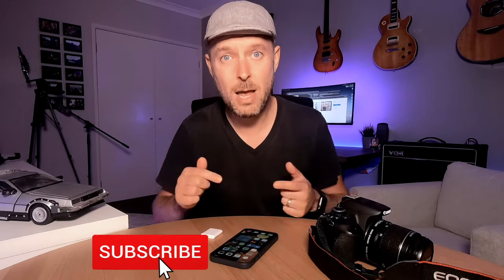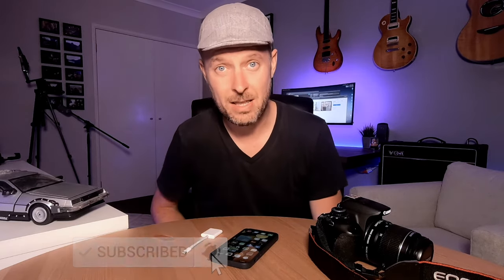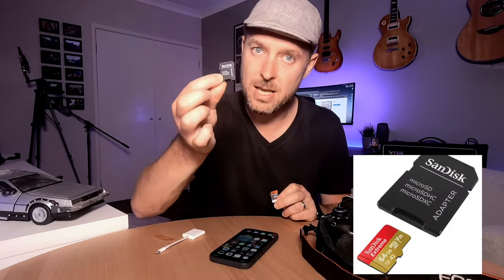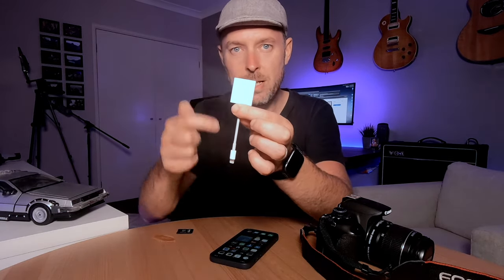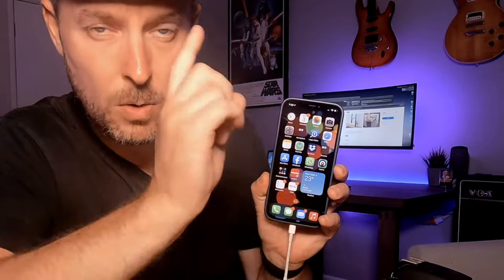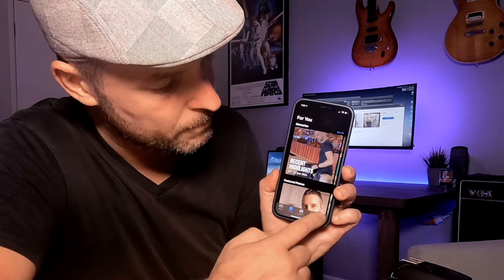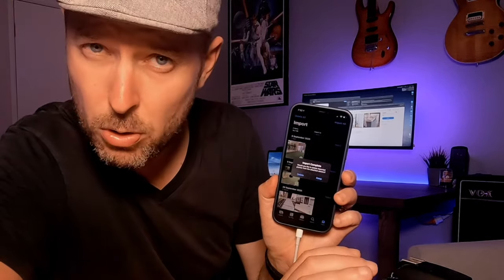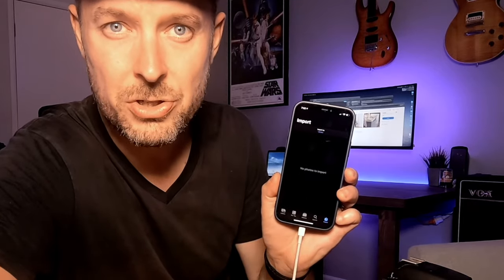SD Card TRANSFER Photos & Videos to iPhone! [step by step guide]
The steps are easy. Let's look at moving photos and videos from an SD card to an iPhone

** Easily backup your phone photos + videos